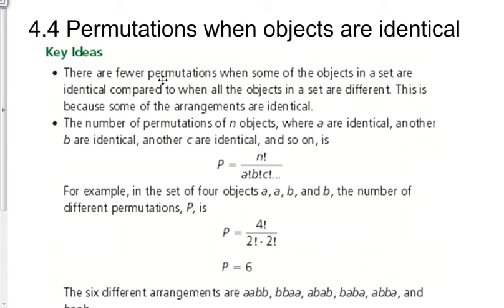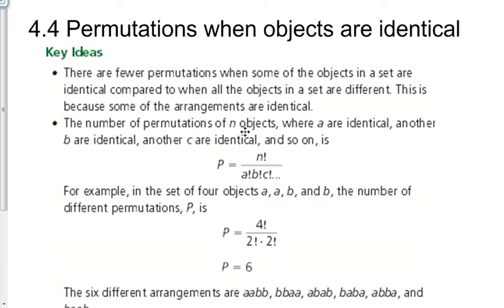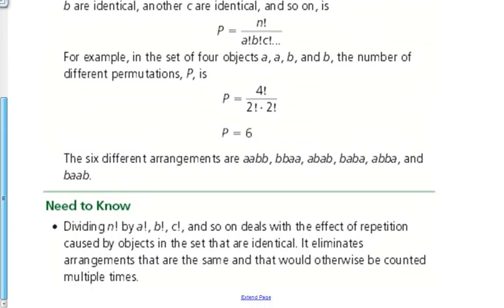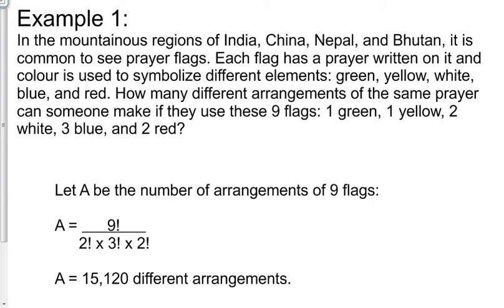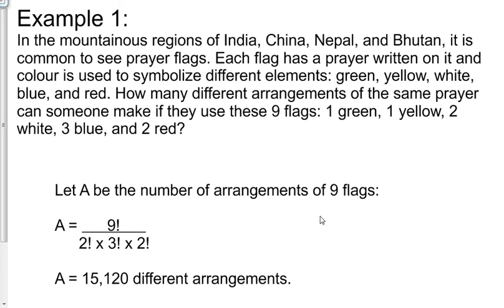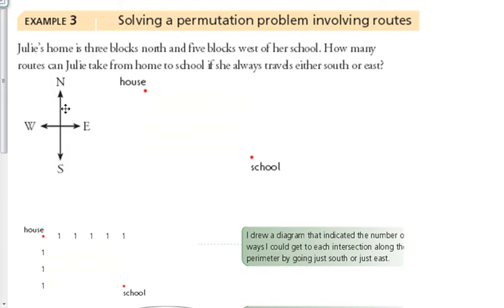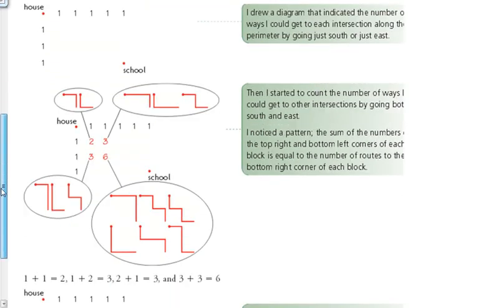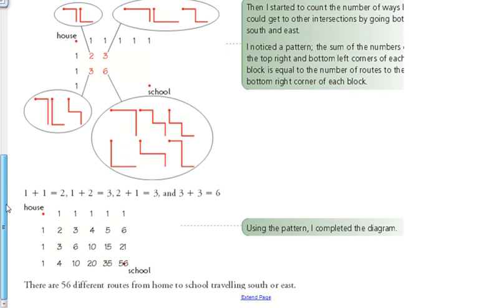4.4 Permutations when Objects are Identical